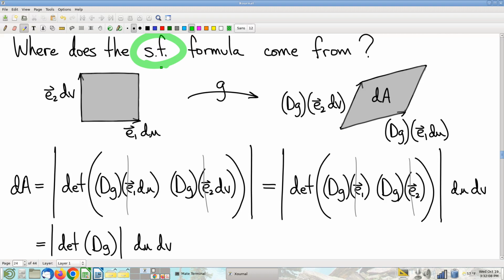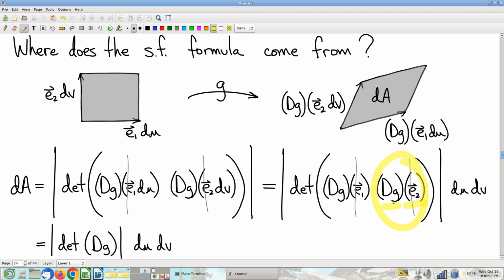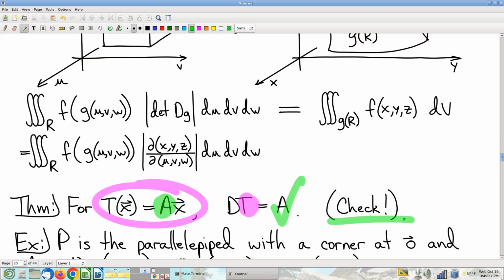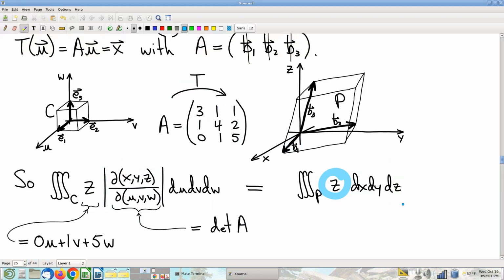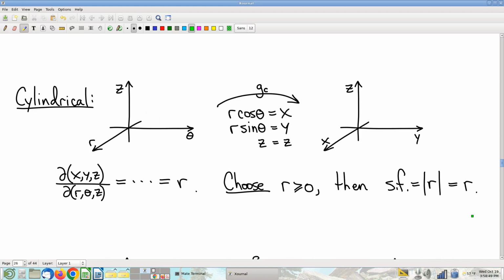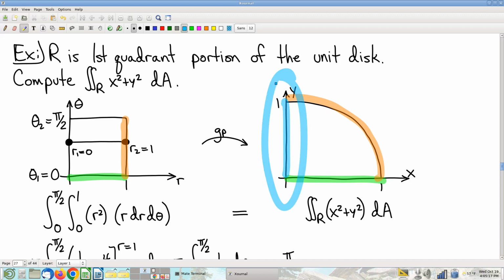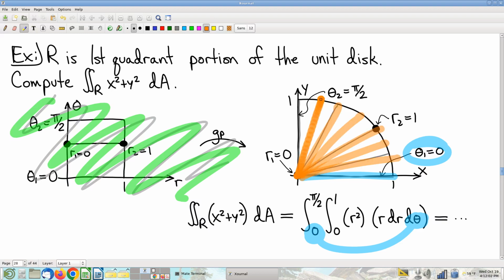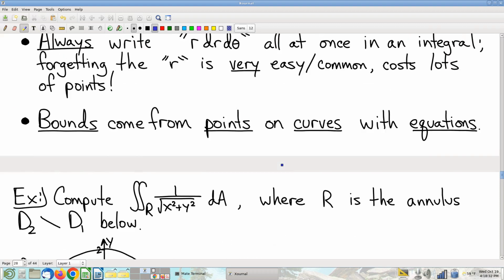Math 219-02, 2022-10-19